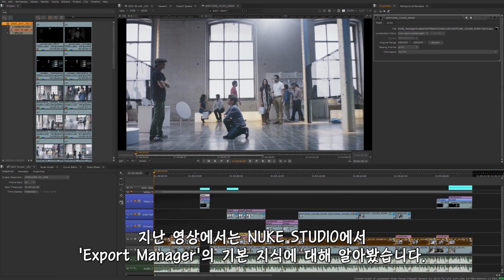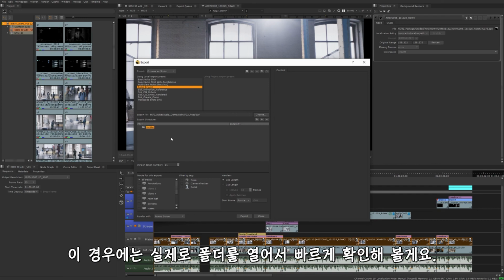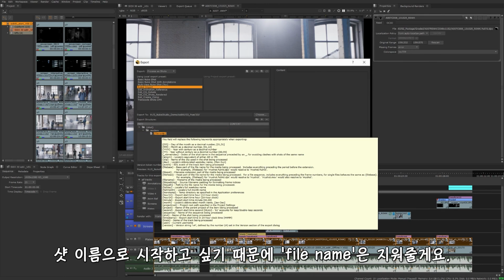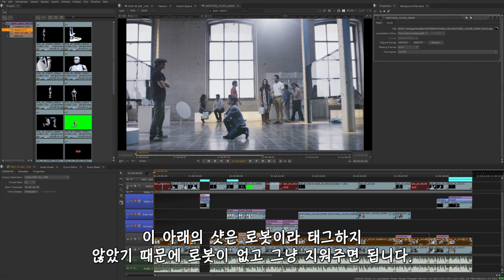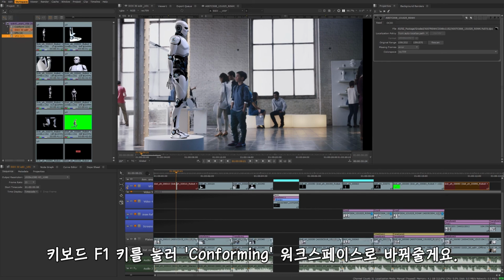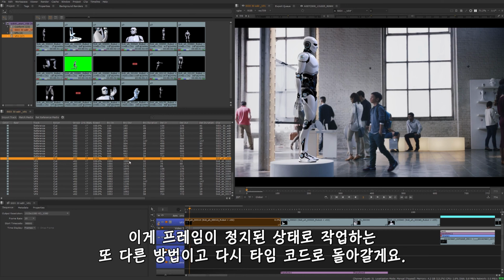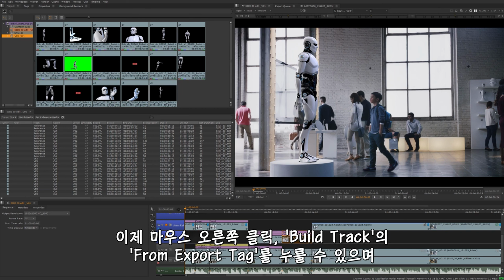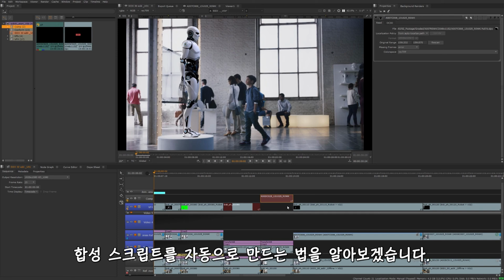Nuke Studio Tour - 9 Building Tracks[한글 자막]